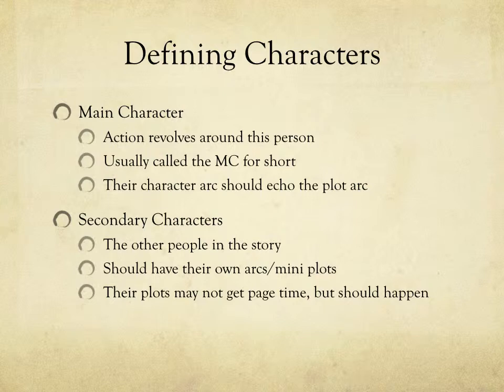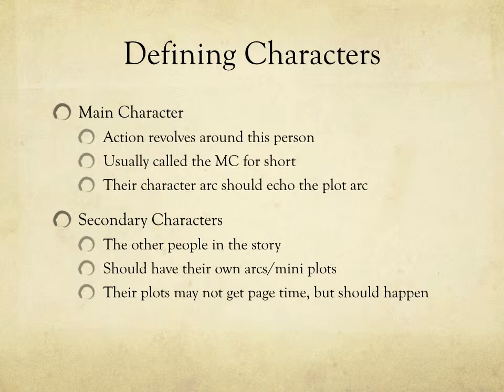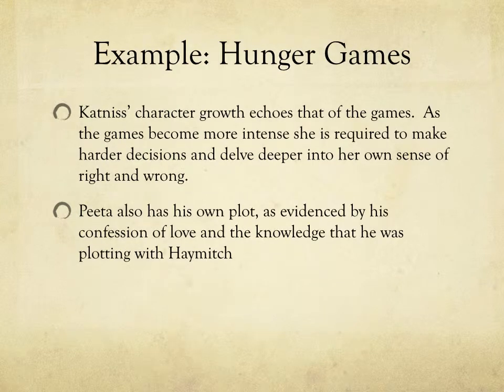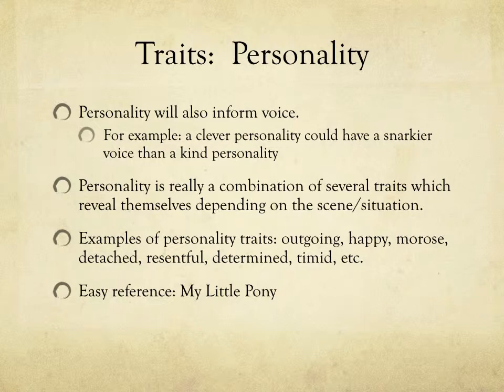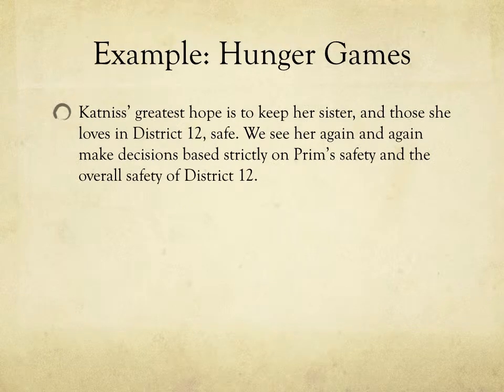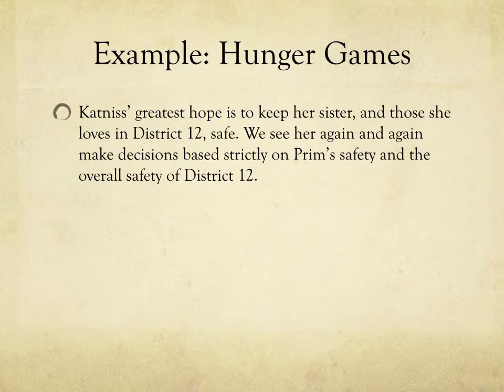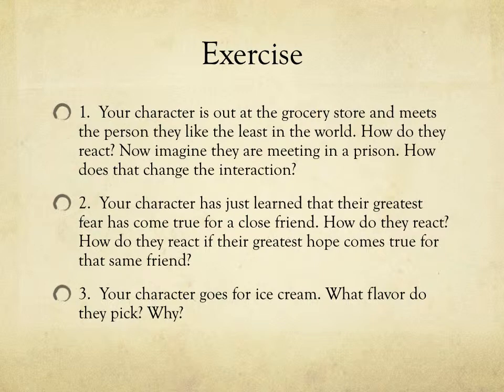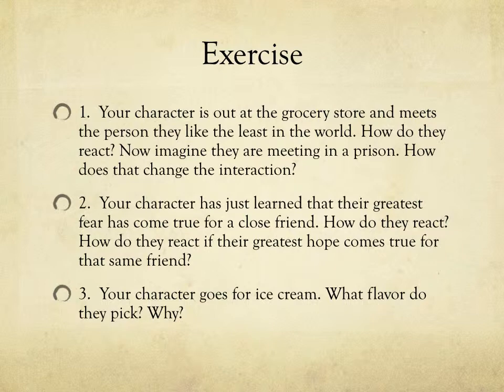Crafting Characters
Writing video on how to craft characters.